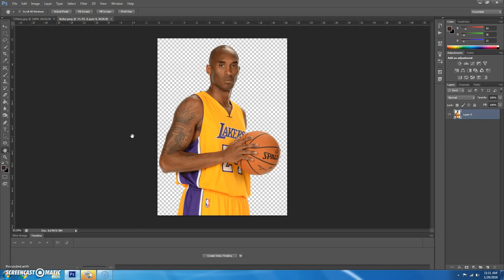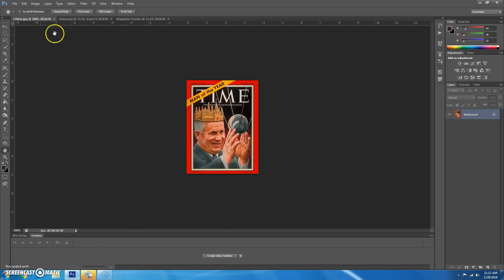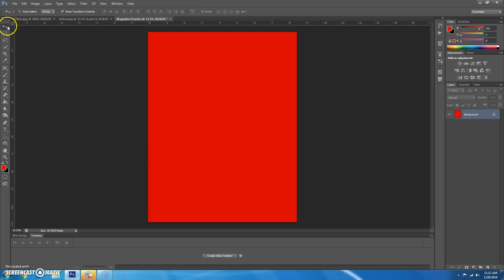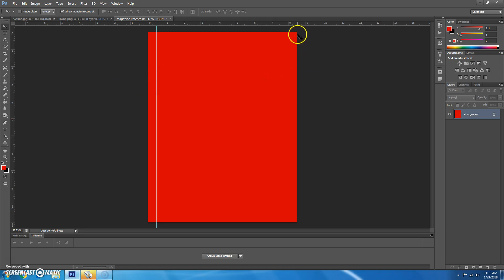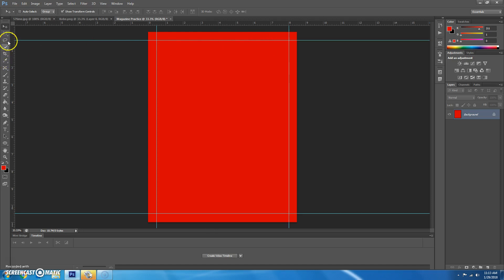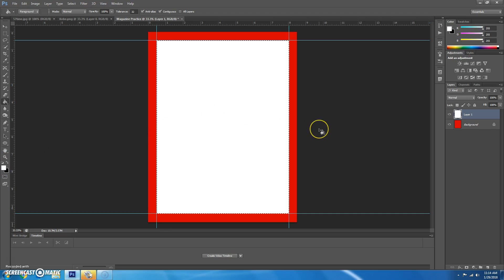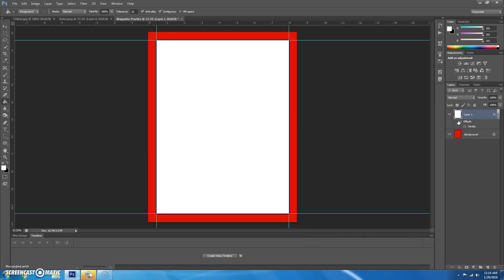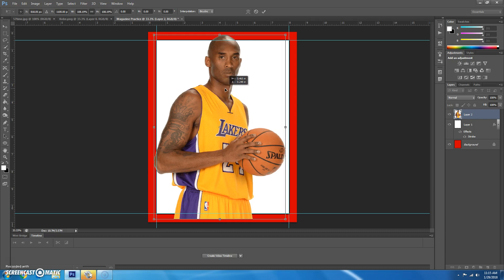Photoshop: Magazine Cover Practice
Magazine Cover Practice